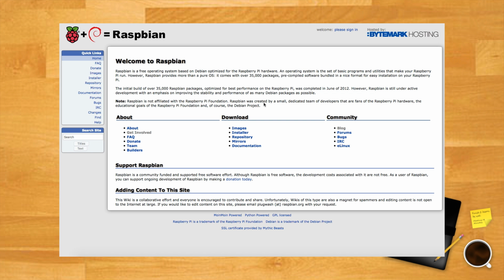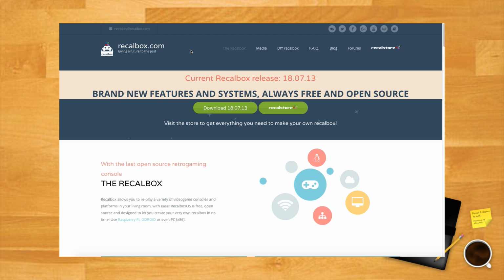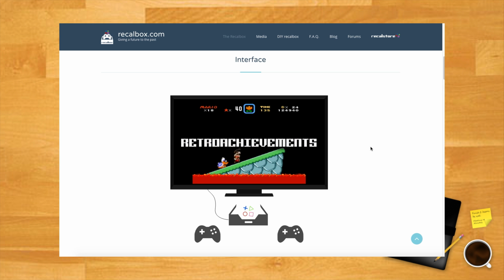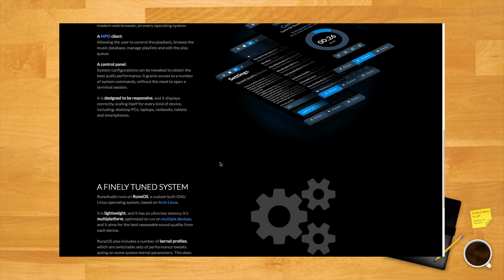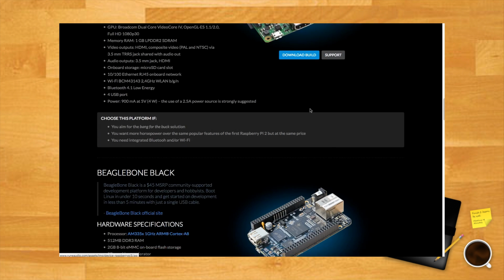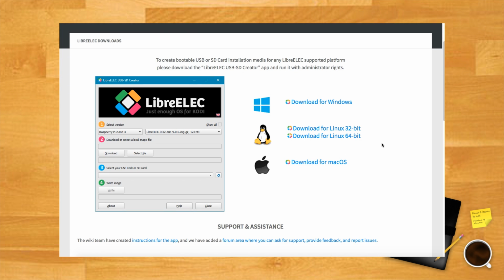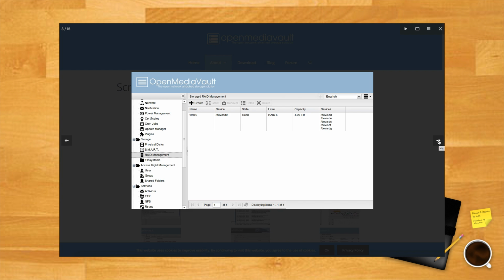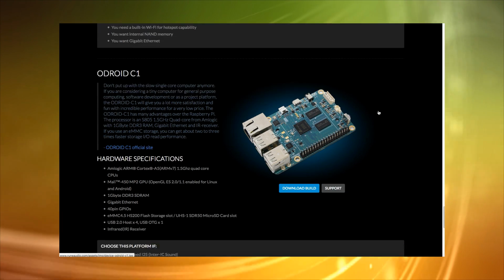5 Best Linux Distros for Raspberry Pi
Raspberry Pi and Linux are the glove and fist of forward-thinking and flexible computing. Raspberry Pi is a mini-computer with deceptive power, capable of running many of the best Linux distros around. But some distros are better suited than others, so we've picked out five Linux distros that will make your Raspberry Pi purr.

How to Install and Configure RecalBox on Raspberry Pi

Turn Your Raspberry Pi into a Hi-Fi System with RuneAudio